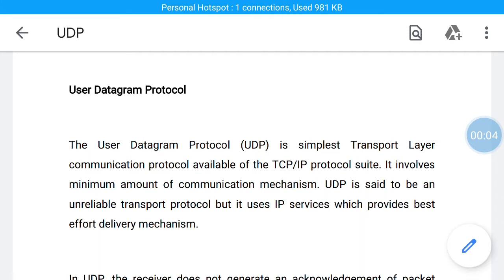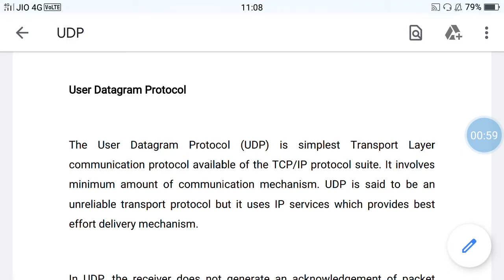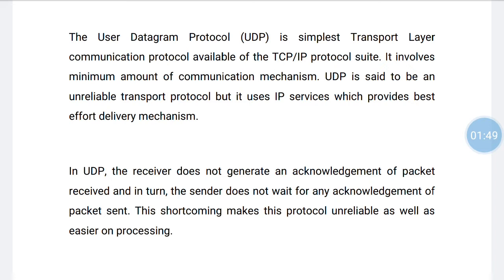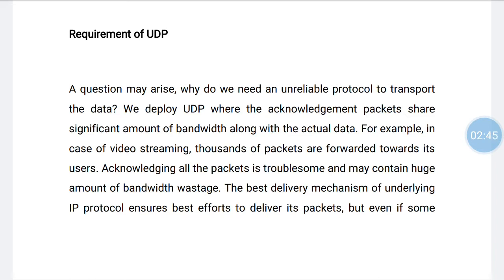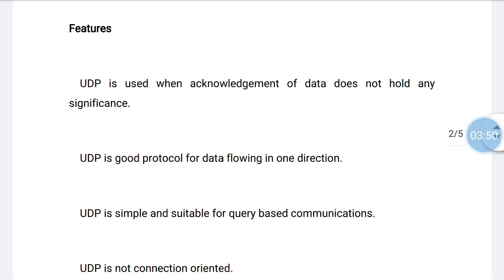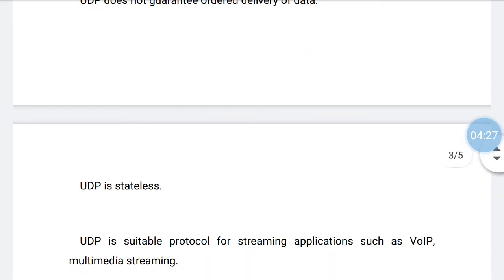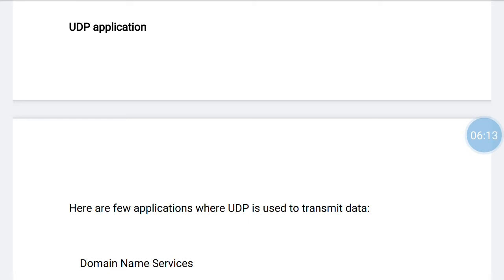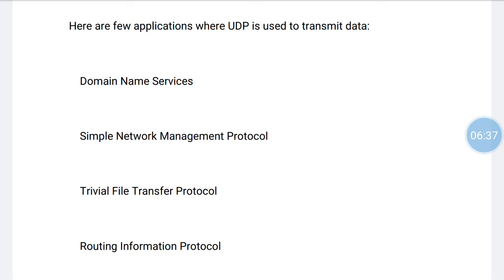User Datagram Protoco By Shaifali Trivedi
Sub- Dc & Cn
Topic - user datagram protocol

Stay Updated! 🔔